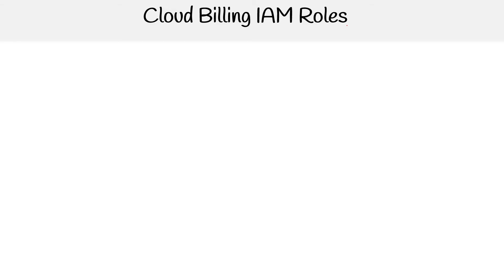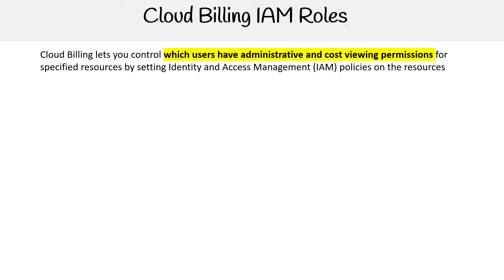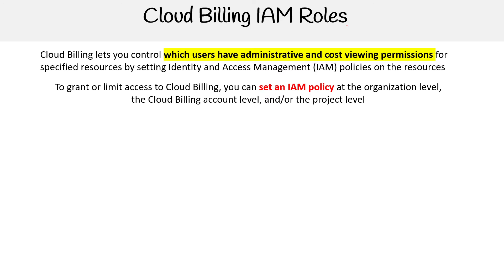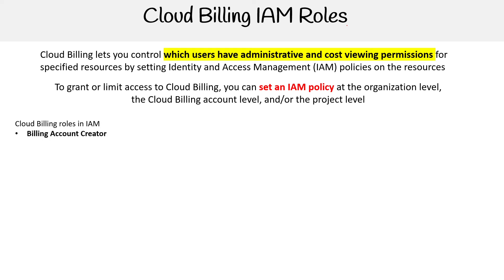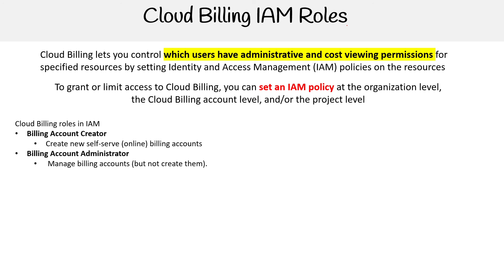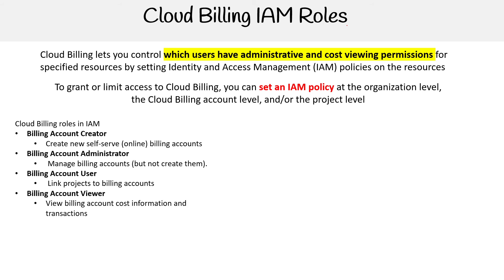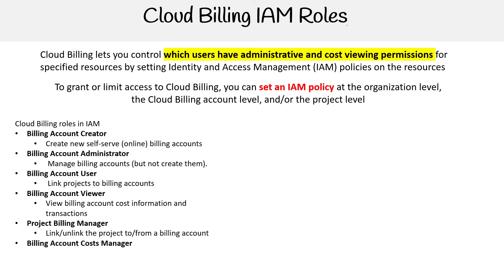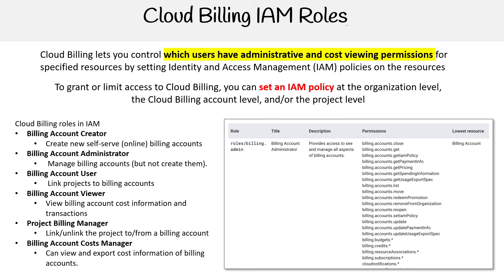GCP — Cloud Billing IAM Roles